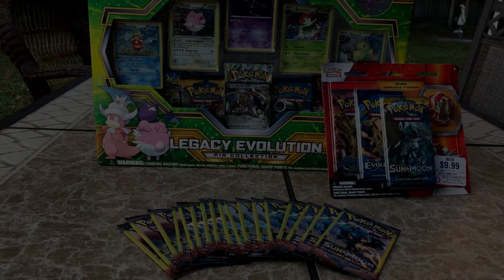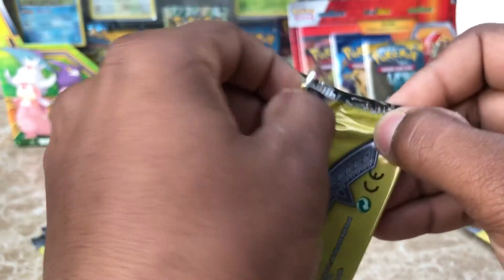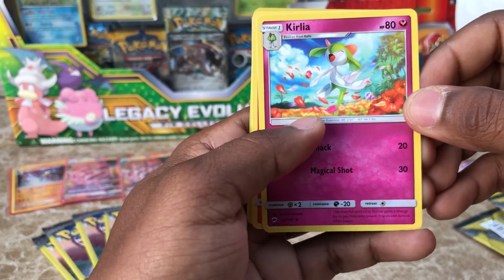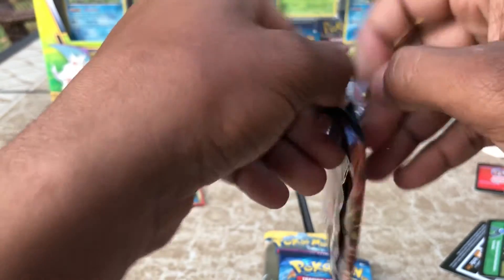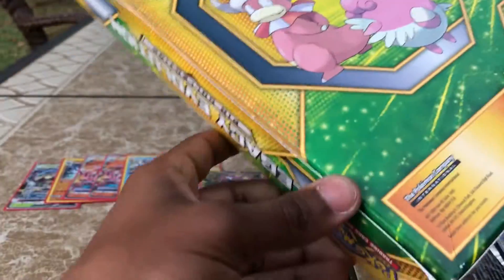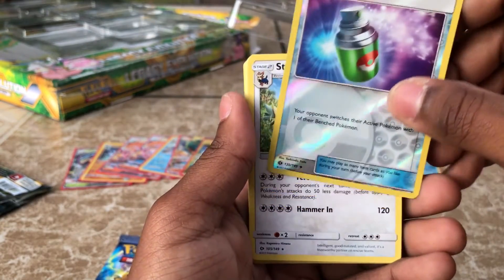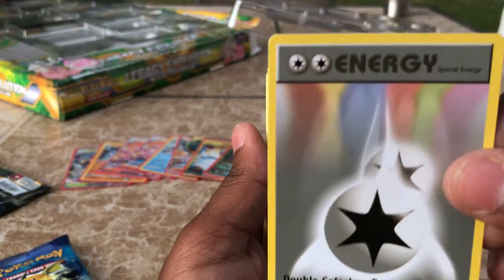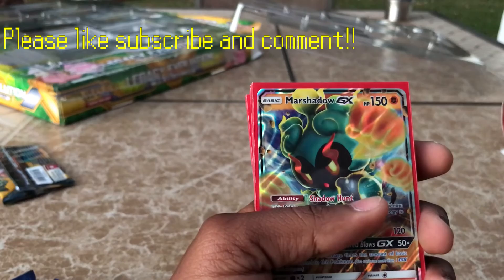Huge Pokemon TCG Unboxing - I PULLED A SECRET RARE IN MY FIRST VIDEO!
Huge Pokemon TCG unboxing where I pull a secret rare, Gx and Ex cards, along with some holo's!

Welcome to the Nahr squad! this is a new channel where I will be doing Pokemon TCG unboxings and pokemon related gameplay

Social Media coming soon!